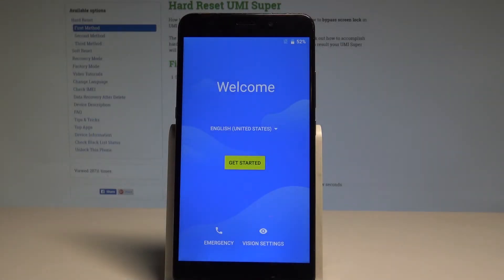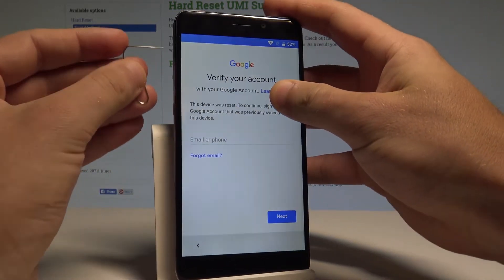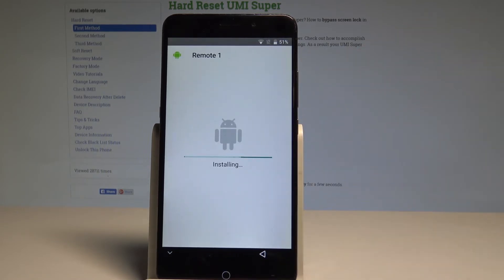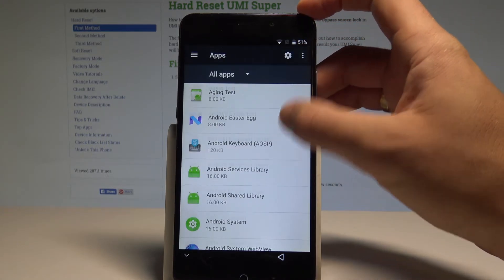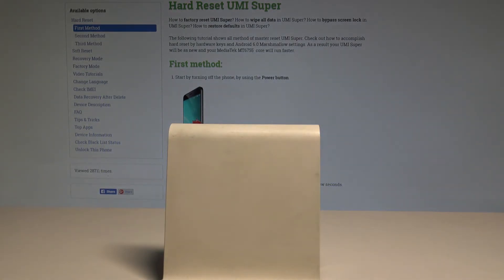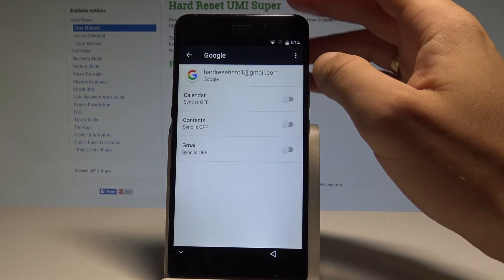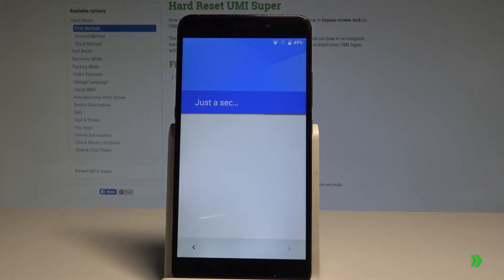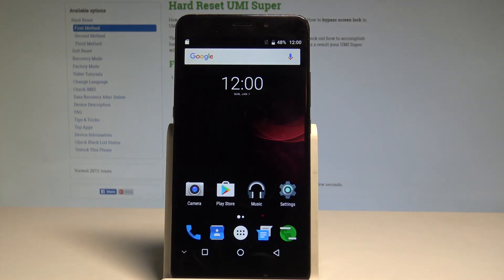How to Bypass Google Account on UMI Super - Remove Google Lock / Unlock FRP in UMI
The step by step tutorial of bypassing the Google Verification on UMI Super. Check out how to activate your UMI Super without Google credentials and old passwords. The easy guide will follow you through the operation of remove the factory reset protection in  Android 7 .